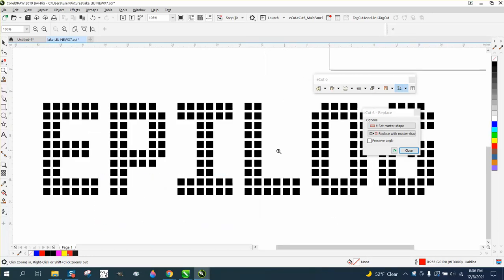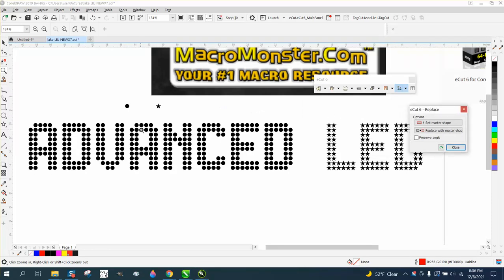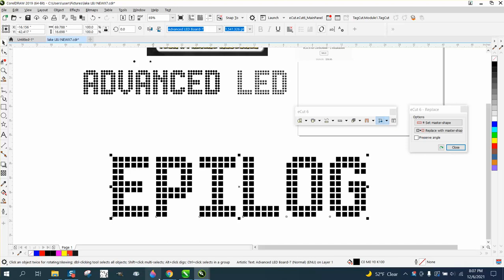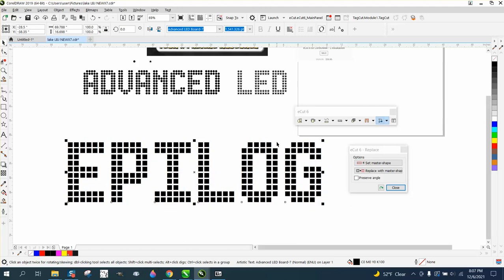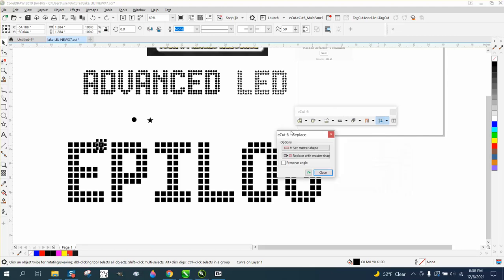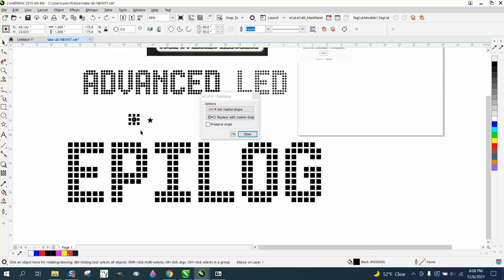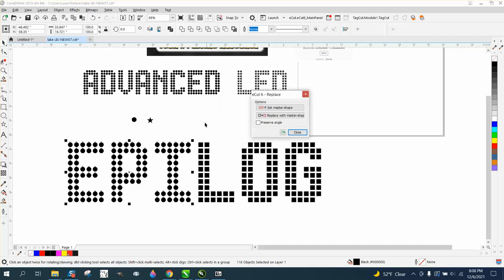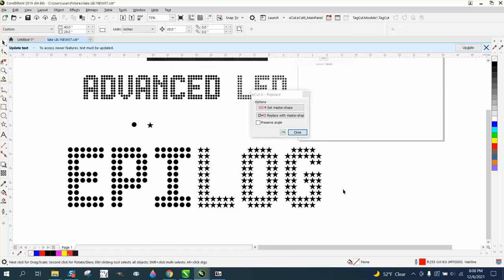Corel Draw Tips & Tricks Macro Monster Ecuts replace